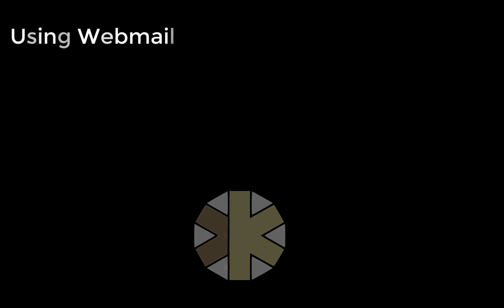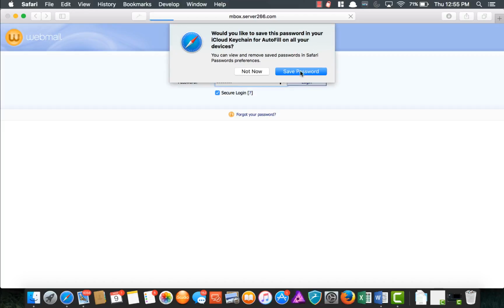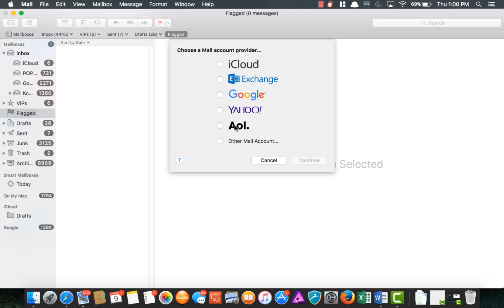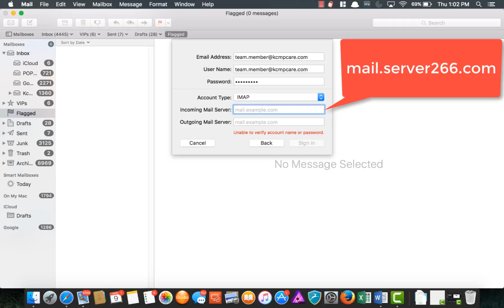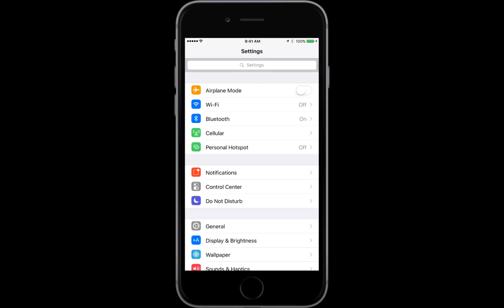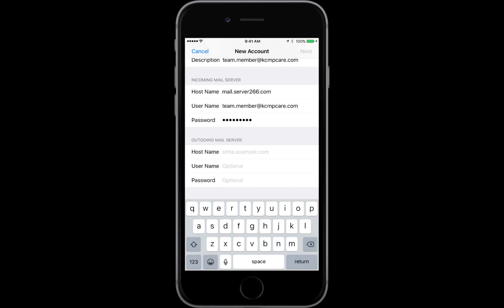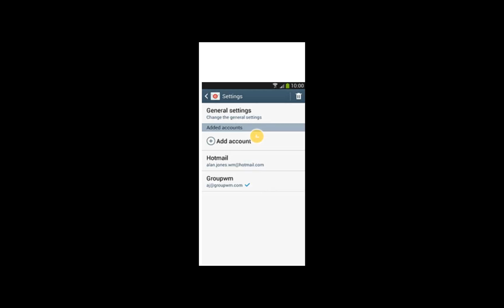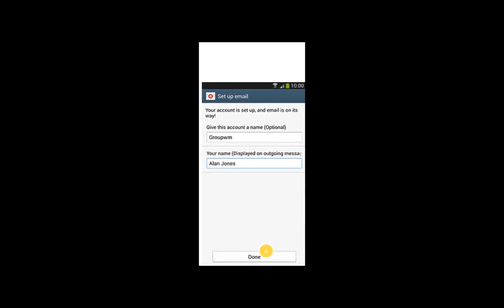Installing your Kansas City Medicine Partners Email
This video will help you access your KCMP email and set it up on your computer, iPhone or Android device.